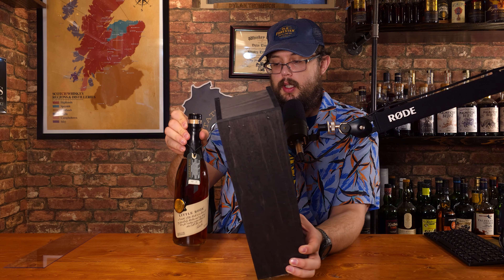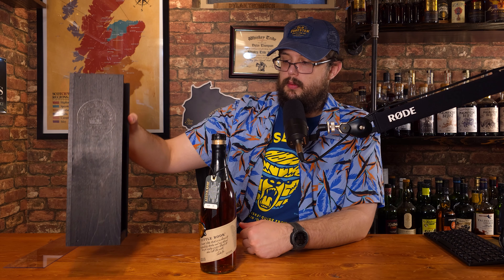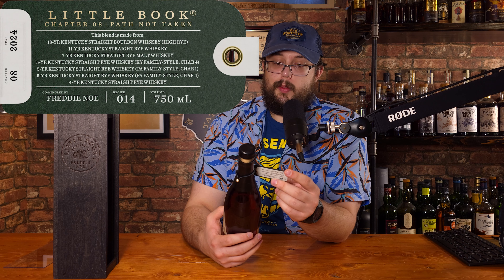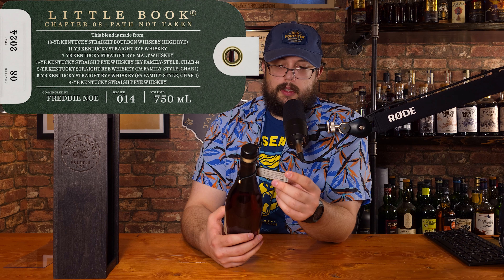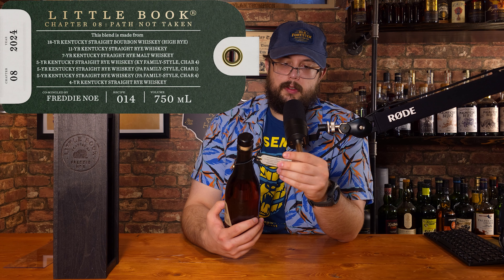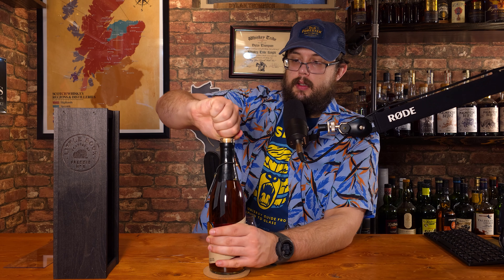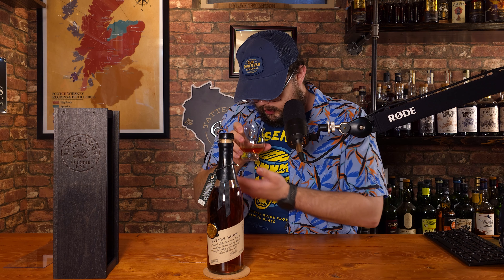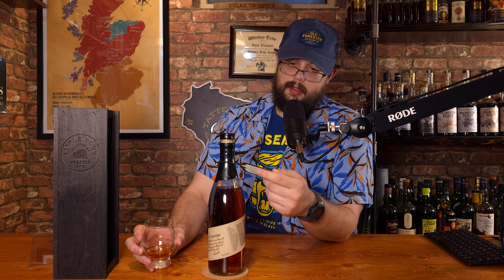LITTLE BOOK CHAPTER 8: Path Not Taken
Chapter 8 " Path Not Taken" is the newest of the Little Book releases from Jim Beam.  With an blend by Freddie Noe made up of 18 year Bourbon, 11 year rye, 7 year malted rye, multiple 5 years ryes with unique barrel char styles and a 4 year rye, its anticipated to be very complex.

0:00 Intro
0:10 This Box
1:19 Blend Make Up
2:28 Nosing
3:35 Relish
3:52 The Taste
5:00 Dylan's Rant
6:25 Bottles Tasting Notes
8:00 Final Thoughts
9:03 Outro